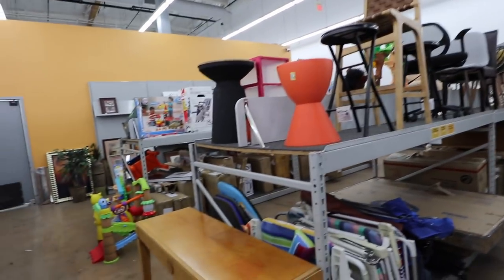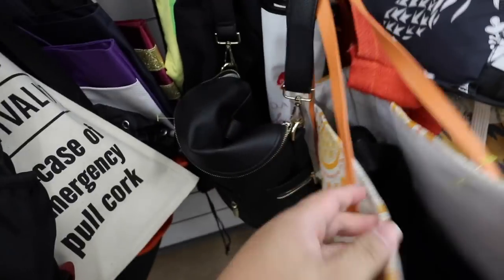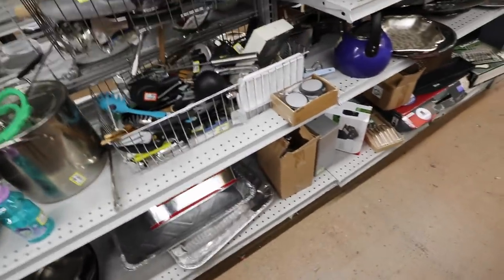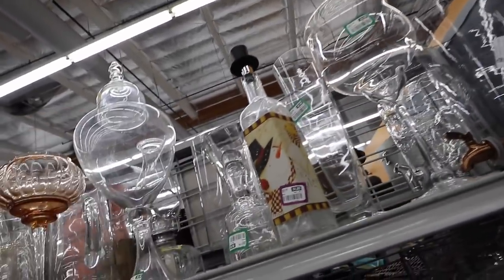EPIC FIRST THRIFT TRIP OF THE YEAR | FINDING HIGH END DESIGNER | THRIFT VLOG S3.E6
This video is about HIGH END DESIGNER AT THE THRIFT | FIRST THRIFT TRIP OF THE YEAR | THRIFT VLOG S3.E6

Depop: itshadrian
Poshmark: itshadrian
Mercari : itshadrian